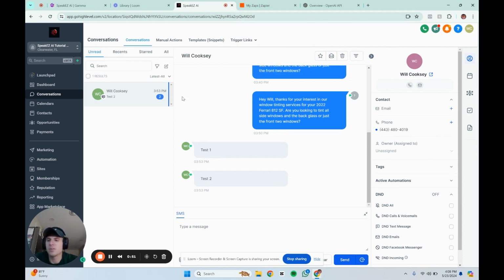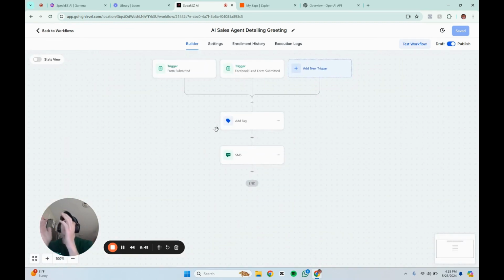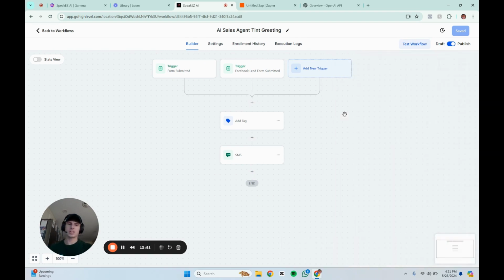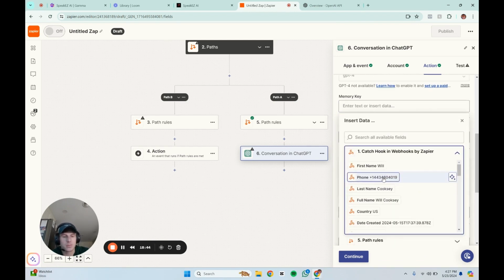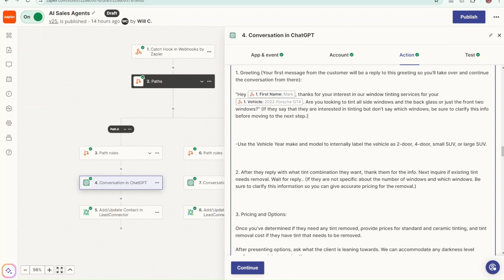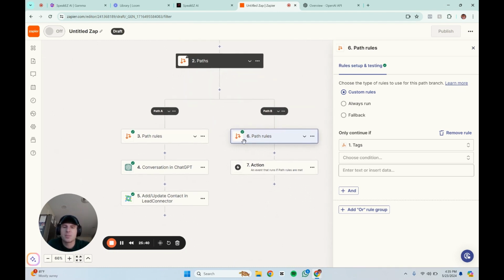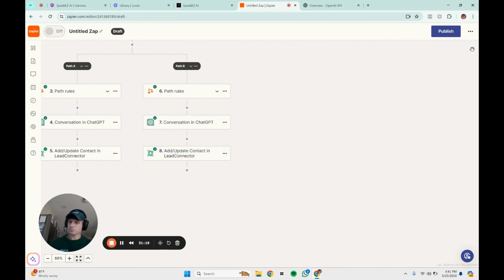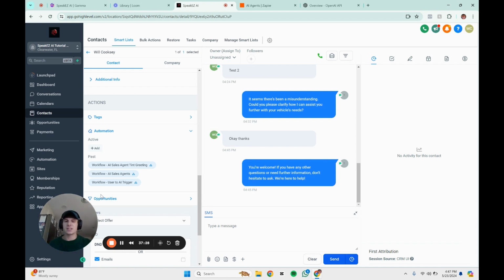Tint AI Sales Agent Tutorial Part 2: Connect your AI Sales Agent to Go High Level to sell to leads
In this part of the tutorial Ill show you how to connect your AI Sales Agent to Go High Level so you AI Tint Sales Agent can turn your leads from ads into bookings on autopilot.

Interested in having yours customized and built by me with a love it or leave it 30 day money back guarantee?